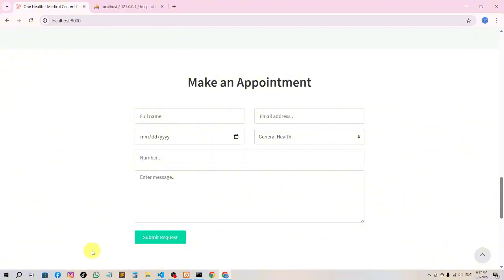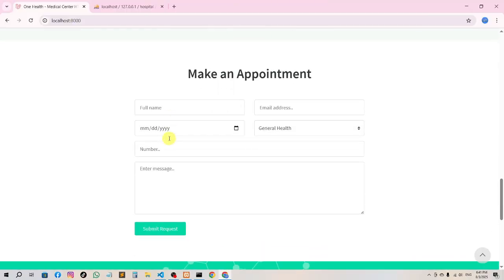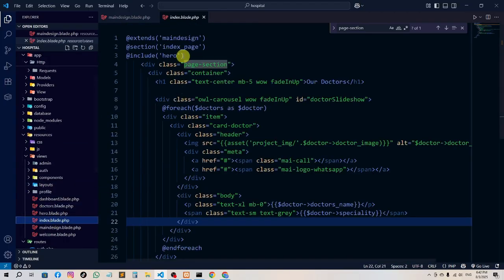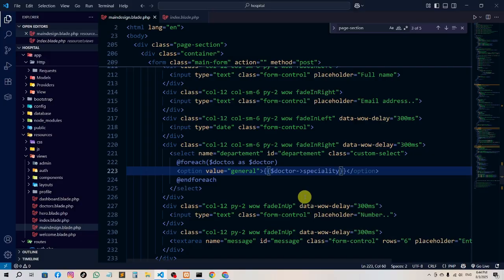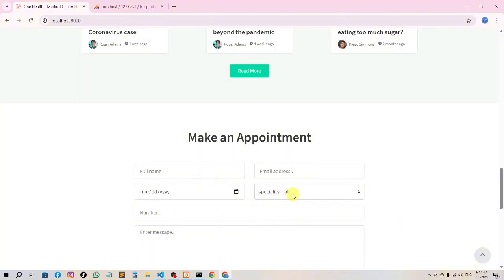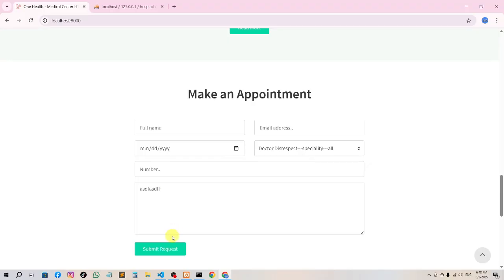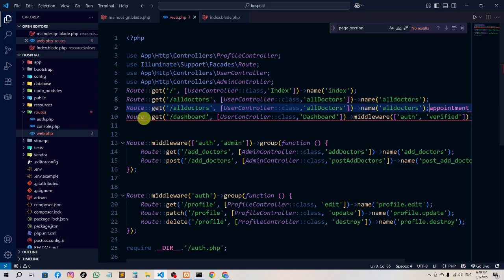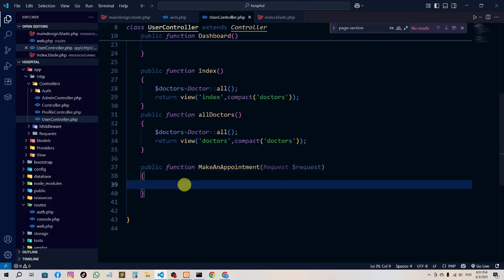#14 How to make an appointment | Laravel 12 Hospital Management System Project Tutorial (part 1)